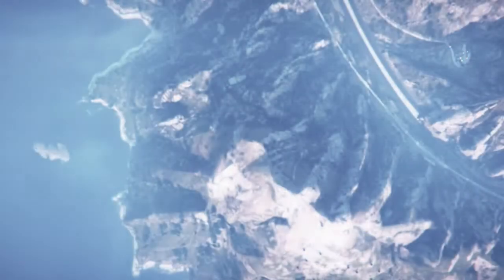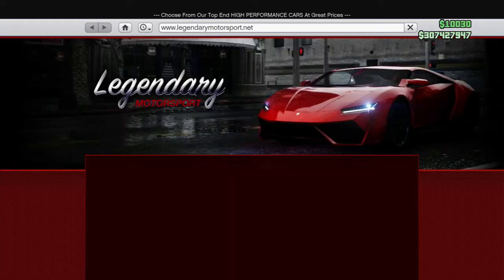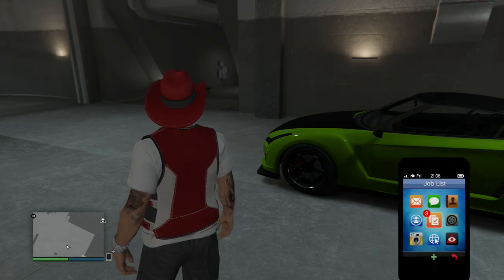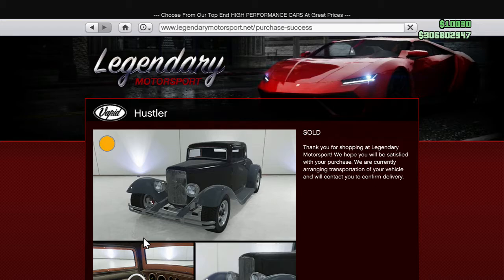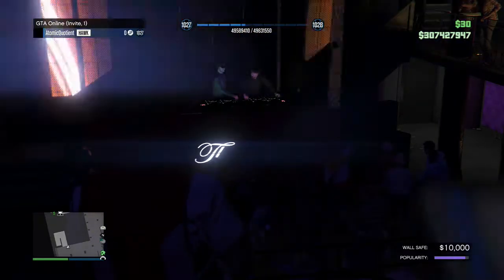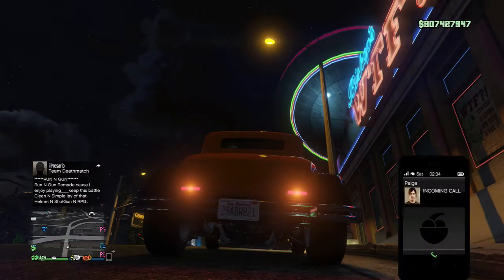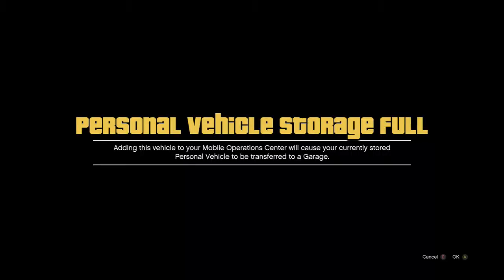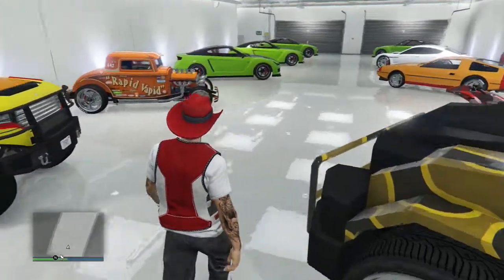BUY ANY CARS FOR FREE AND KEEP YOUR MONEY TOO IN GTA 5 ONLINE (NO SECOND CHARACTER)